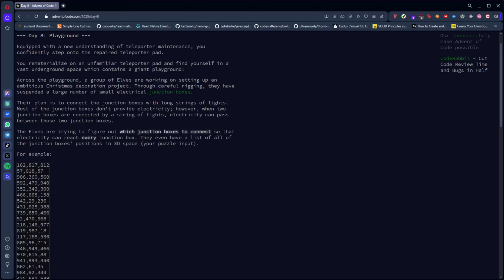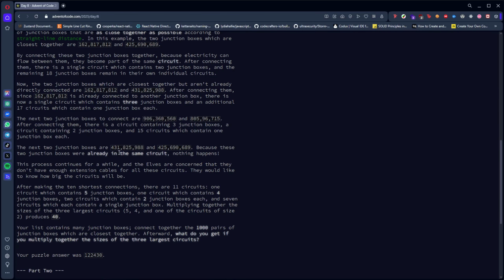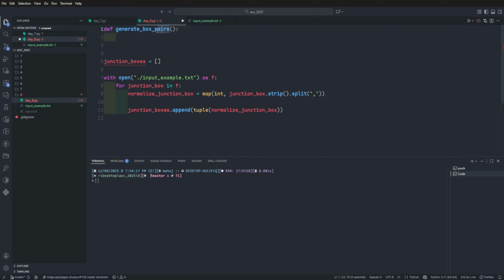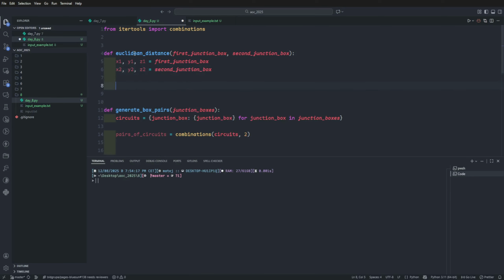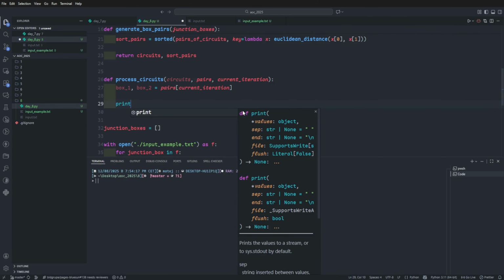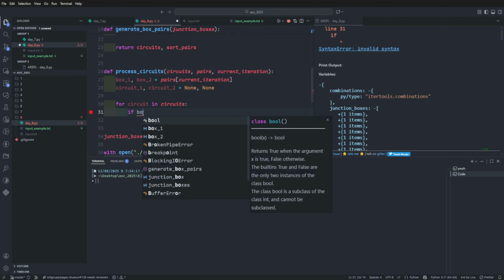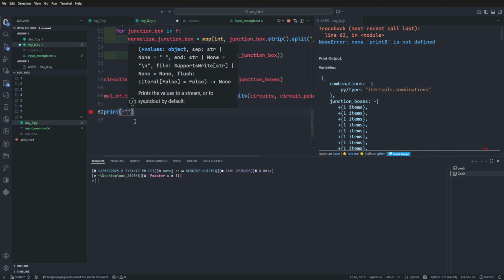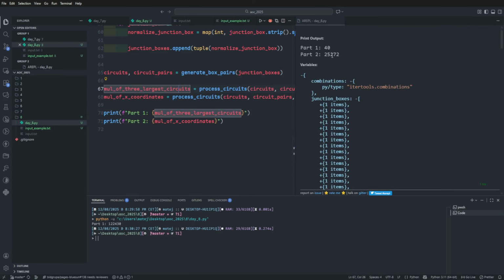[Advent of Code 2025] Day 8